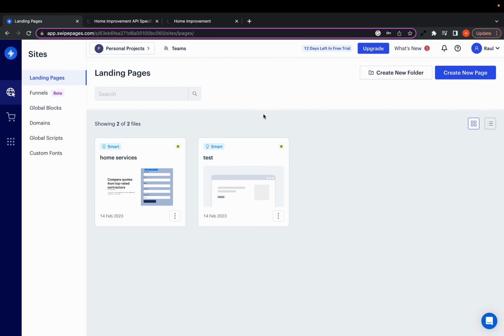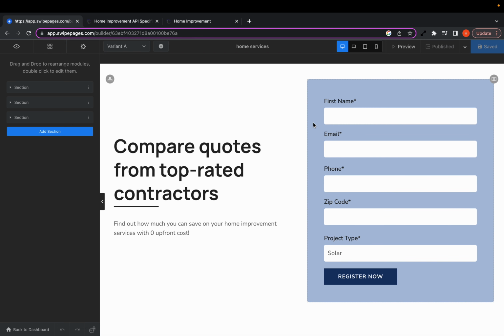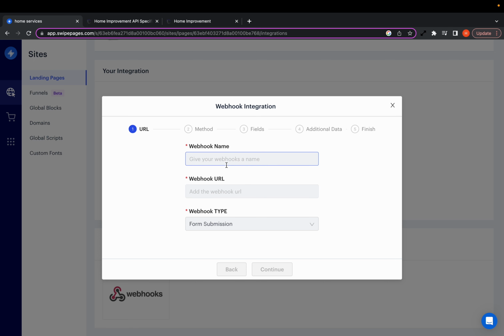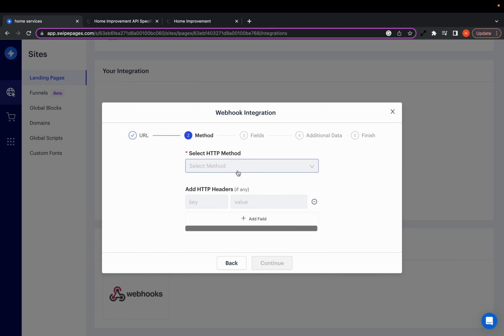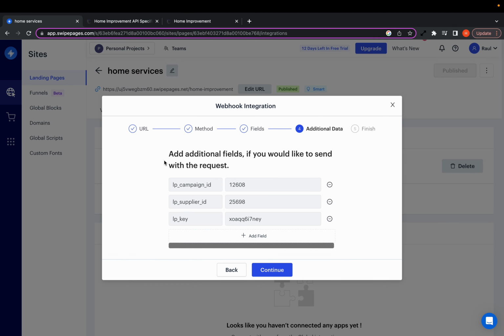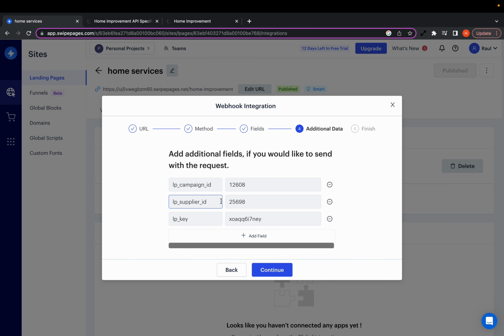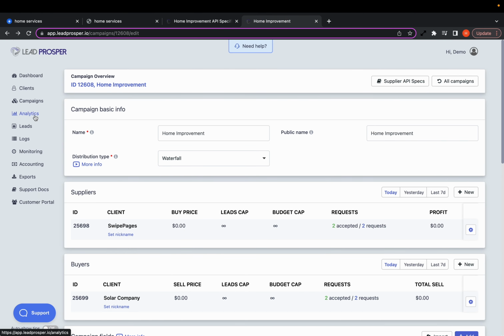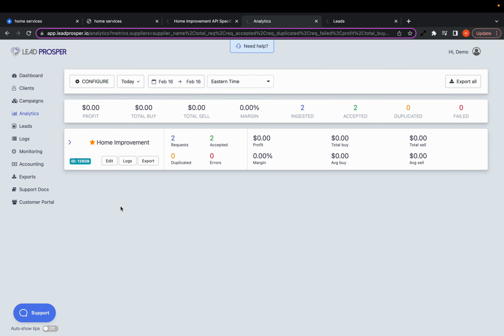Posting to Lead Prosper from Swipe Pages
Link your Swipe Pages landing page with your Lead Prosper account easily with this quick and easy tutorial. Integrate Lead Prosper and Swipe Pages to optimize your Lead Distribution efforts and easily add sophisticated real-time routing to your existing tech stack!